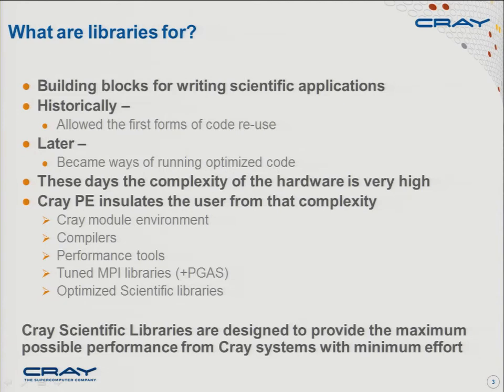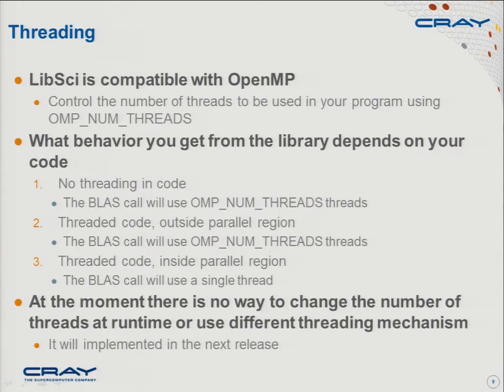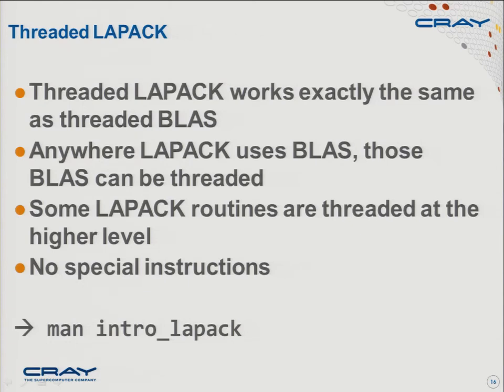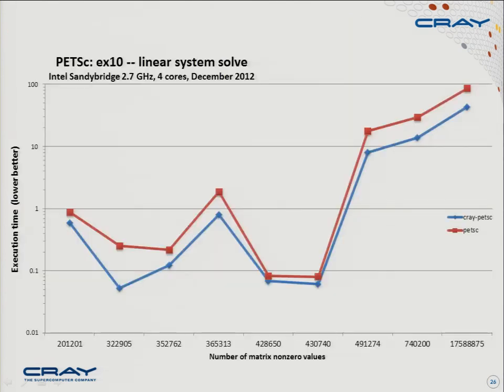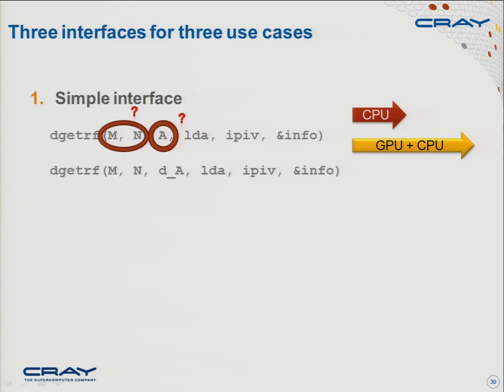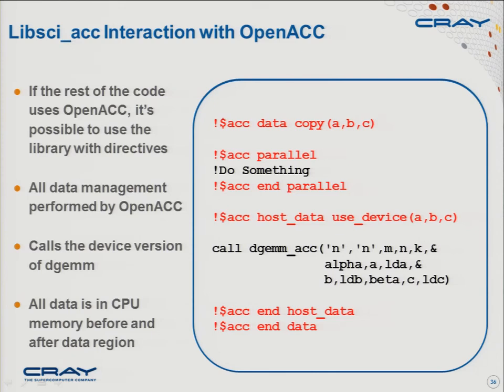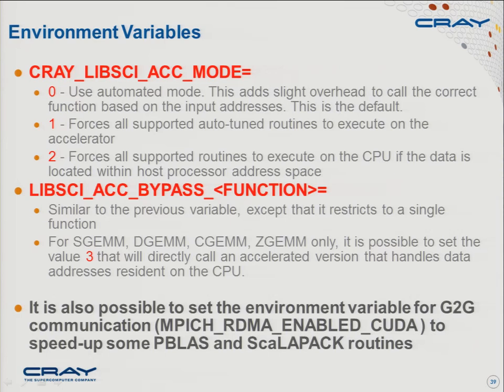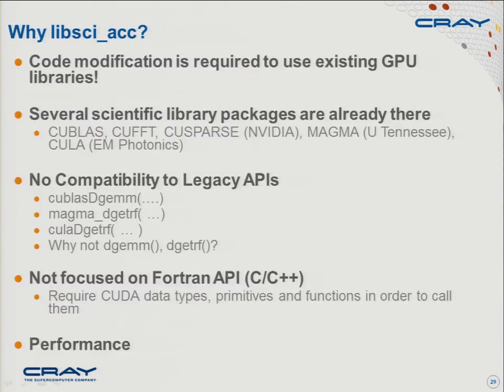Cray Scientific Libraries: Overview and Performance, Alfio Lazzaro (Cray)